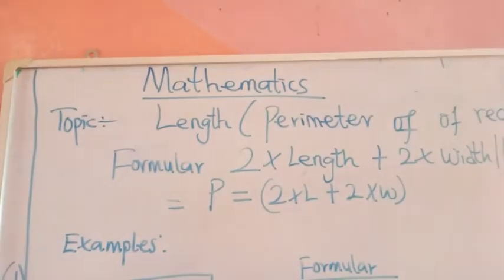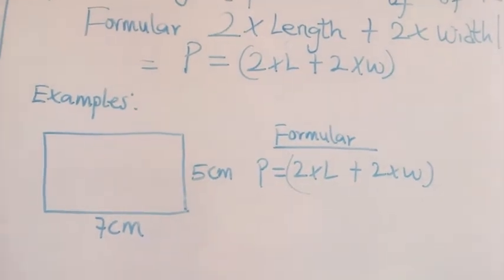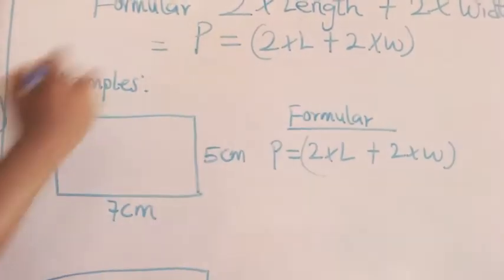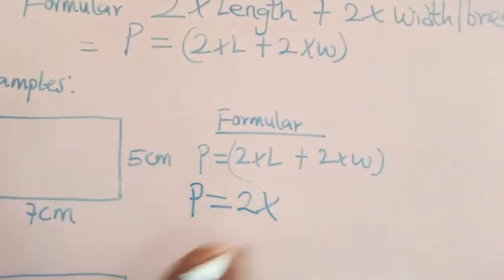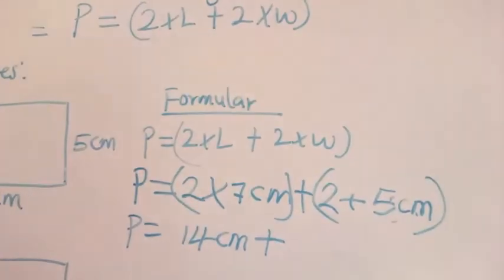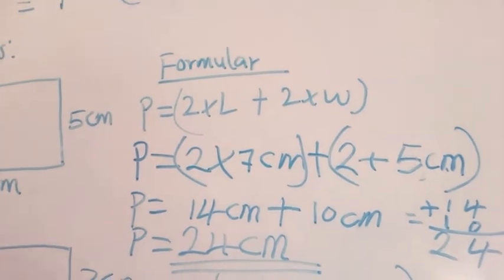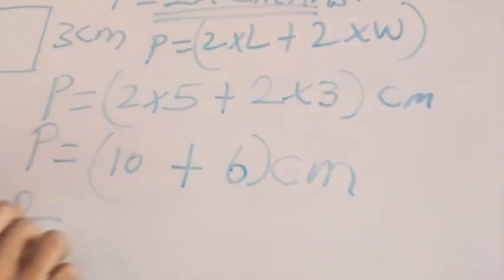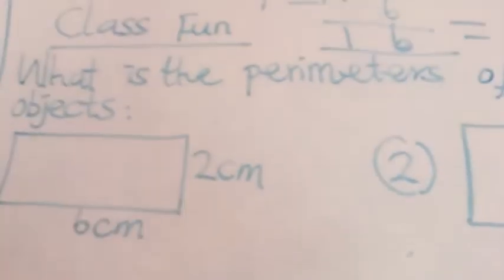BASIC 2 MATHS 25